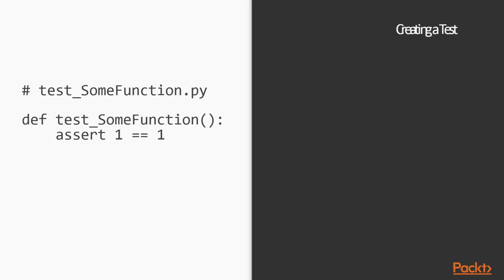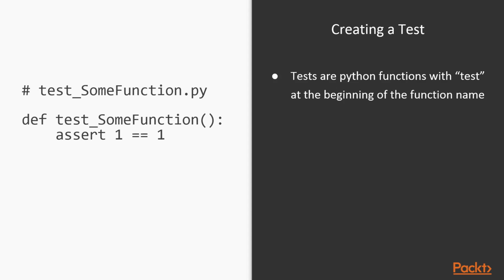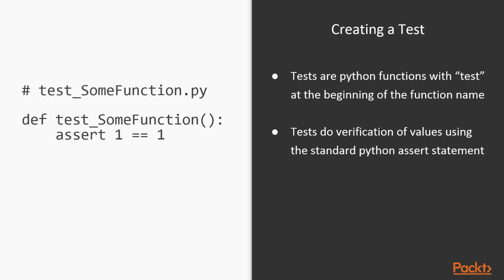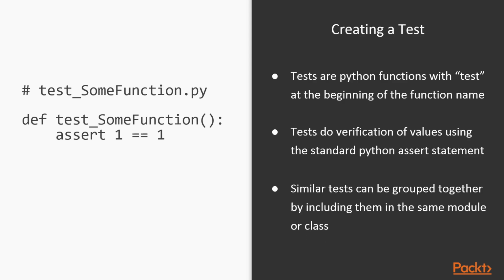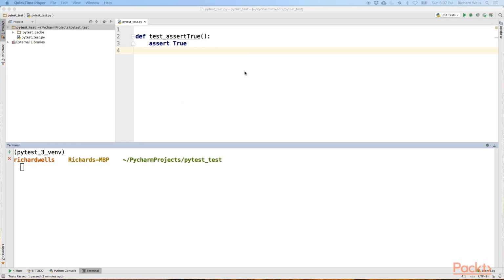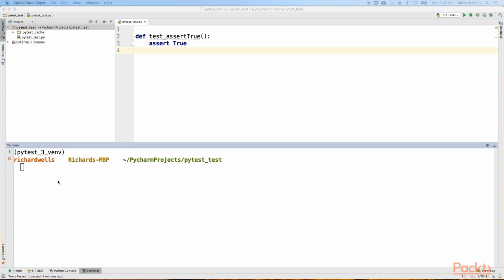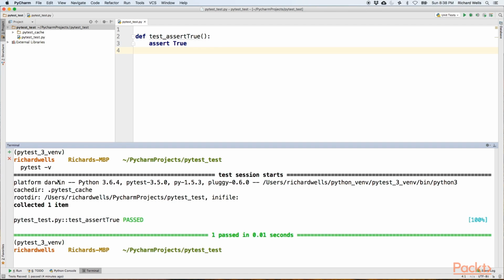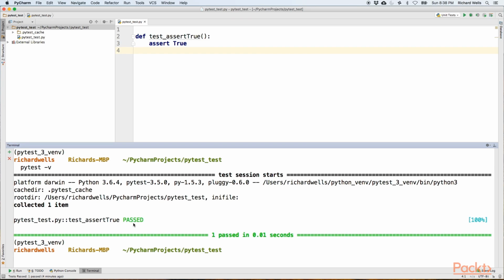Hands-On Test Driven Development with Python: Introduction of PyTest Framework|packtpub.com